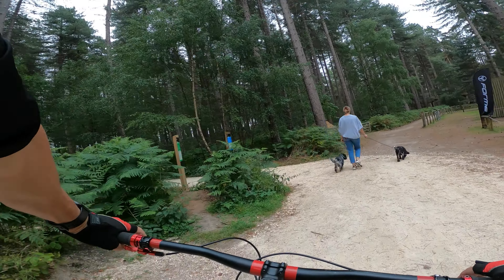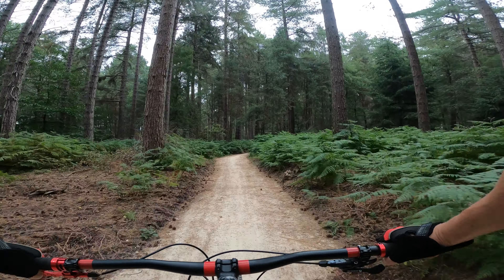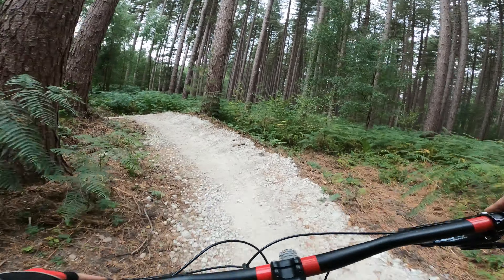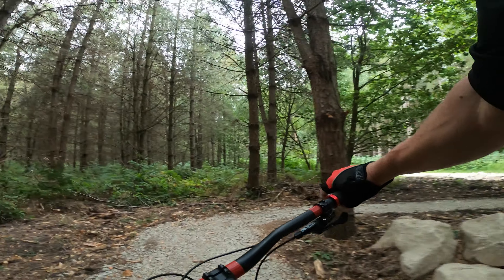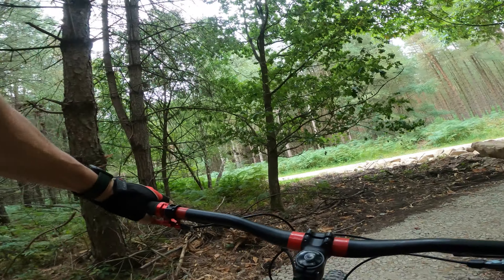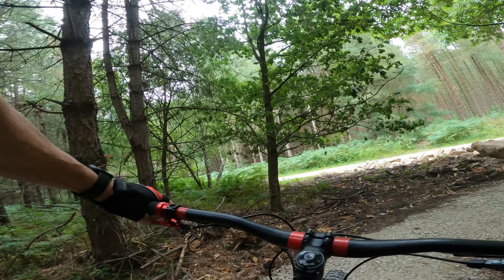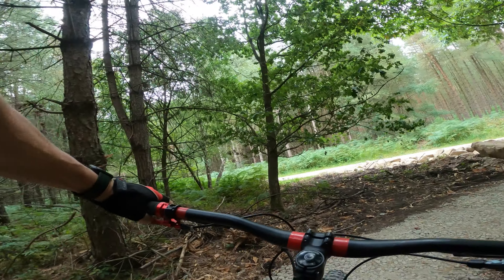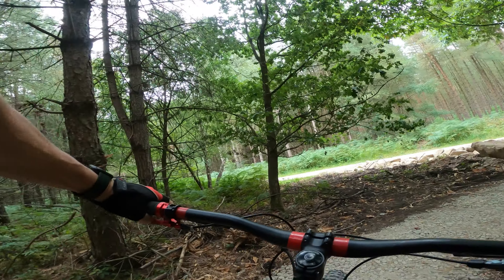GoPro MTB: Sherwood Pines New Blue Route - Now Officially Open!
After 4 years in planning, the new start to the Blue and Green at Sherwood Pines is officially open.

The trails now start just behind Sherwood Pines Cycles and Go_ape. At the start, this is a shared route with the GREEN trail with the Blue then heading off to the right. There are several points where the trails merge, leading to the next stage and this also gives you a few options to loop onto the red to keep things interesting.

Don't dismiss this trail just because it's blue, it has some excellent stages on it.

Never seen the trails so quiet today. Spooky!!